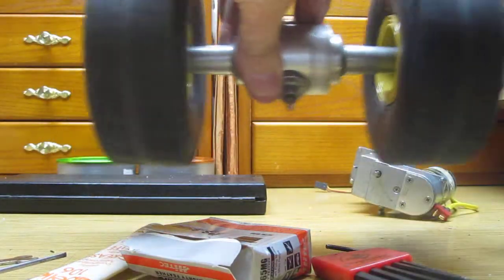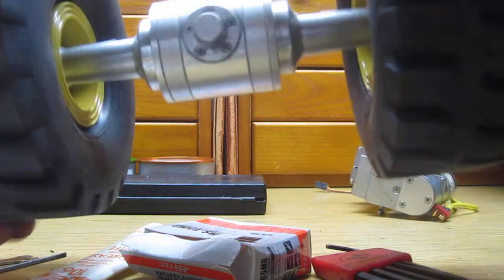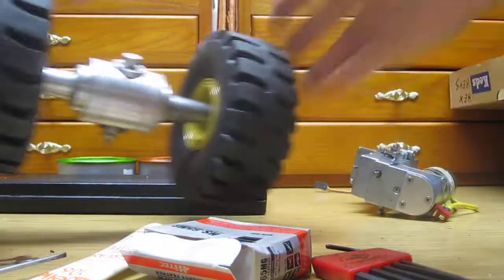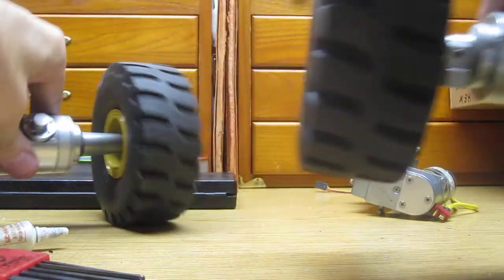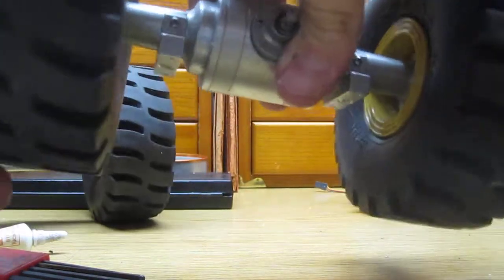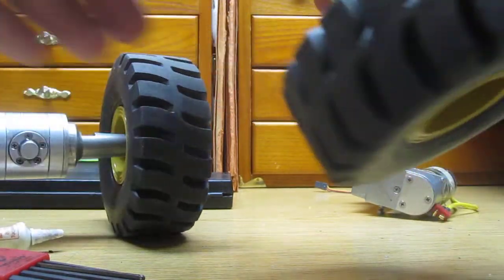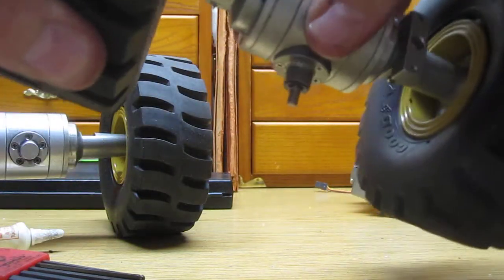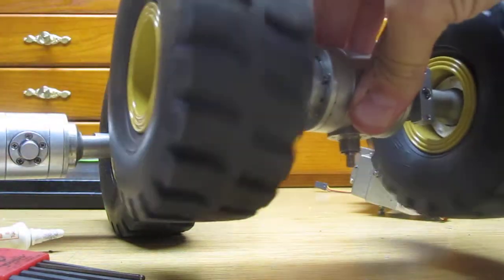front axle problem